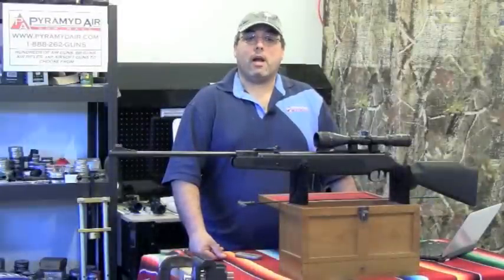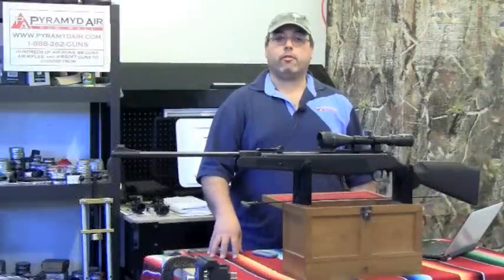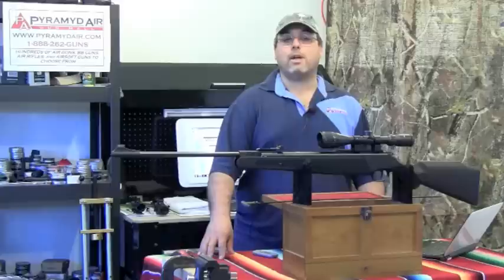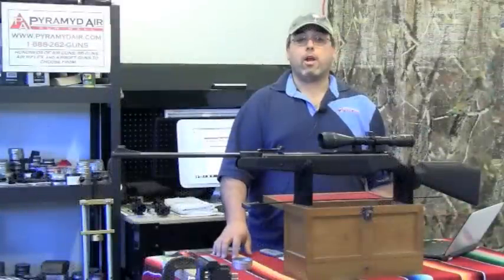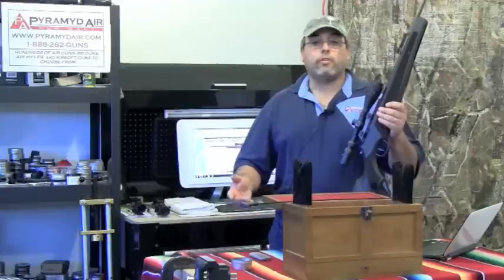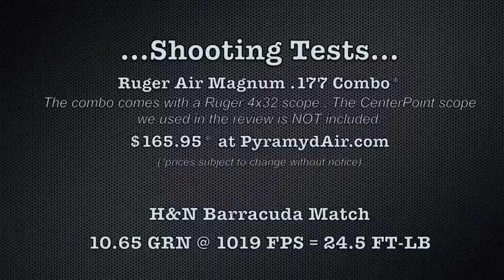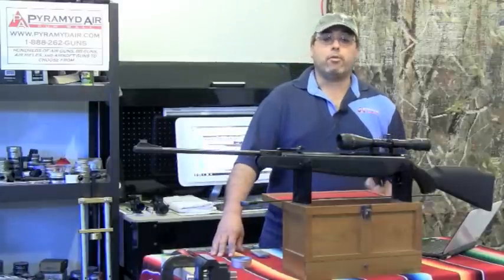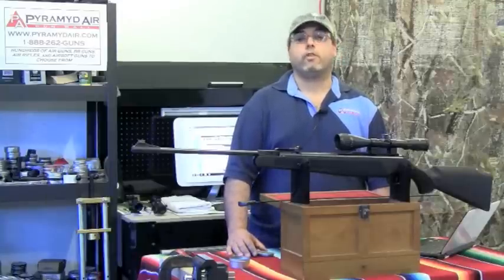Ruger Air Magnum - Super Velocity .177 Spring Rifle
At about $166 the Rugar Air Magnum certainly hits the target price wise. It is a very traditional break barrel that is composite and metal. The stock is ambidextrous and does not sound hollow during shooting. Ruger updated the outdated 11mm dovetail with a much needed weaver style mounting system. This works MUCH better and keeps your optics rock steady on the rifle.
For those of you who like traditional open sights, you're in luck. The Ruger has a nice set of fiber optic sights with a fully adjustable rear site.

Ruger includes a 4x32 scope which is pretty worthless. It was basically unusable for this review so I pulled the CenterPoint scope from my Benjamin trail and dropped it on the weaver mount.. That was easy! Given a preference, I would prefer to use Leapers which I believe just has a much better sight picture. The trigger on the Air Magnum is a copy of the RWS T05 trigger and it is a very nice fit for this rifle. It has some adjust-ability which allows you to tweak it to your preference.

The Air Magnum is not bad at all for under $170.